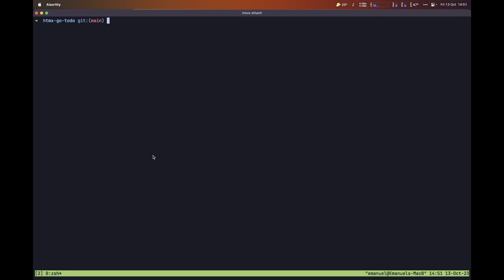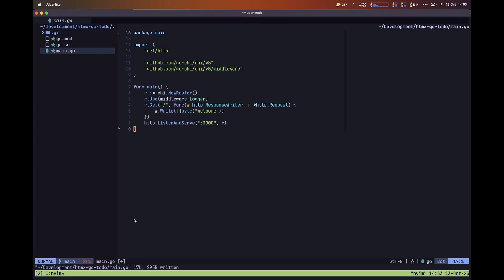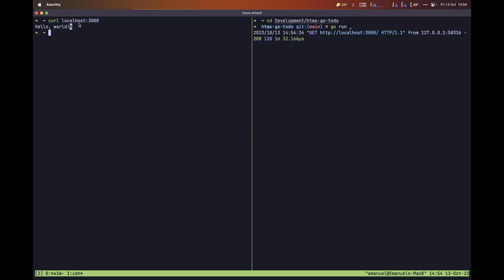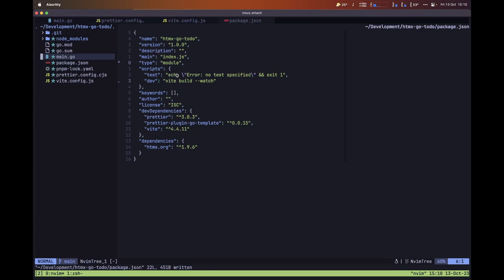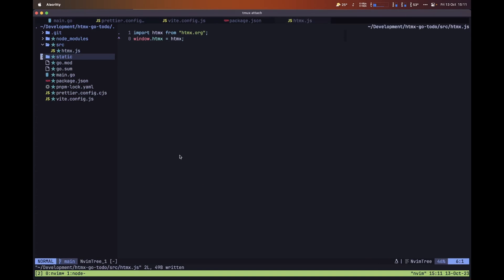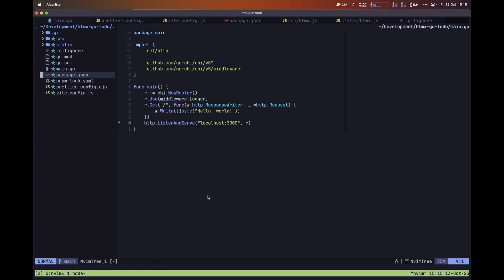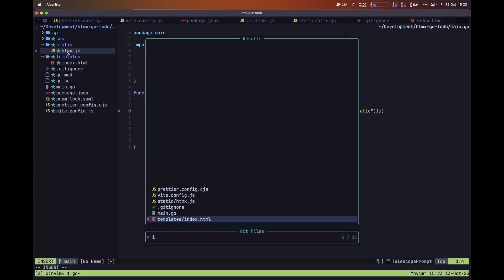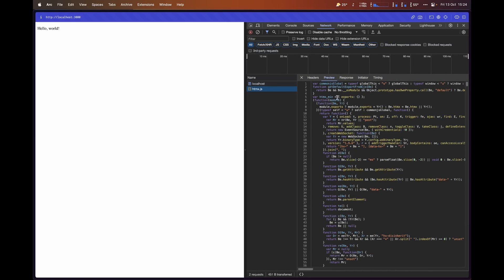HTMX Go Todo List Application (#1 - Router, Vite and Template)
In this video, of the HTMX Go Todo List Application series, you'll learn how to set up routing withing a Go project, bundle HTMX into a JavaScript file with Vite, and render your first template with Go std library.

00:00 - Introduction
00:35 - Set up routing with Chi
02:36 - Install Prettier to format Go Templates
03:47 - Set up Vite bundling for HTMX
07:20 - Render template with Go Std Library